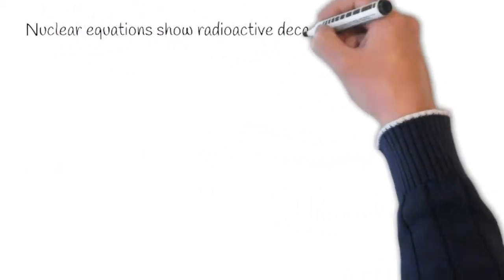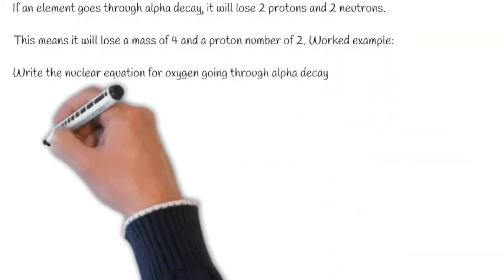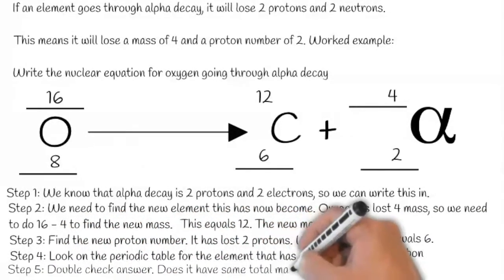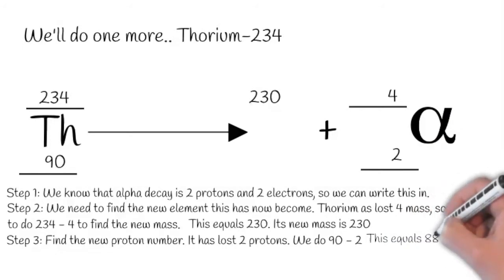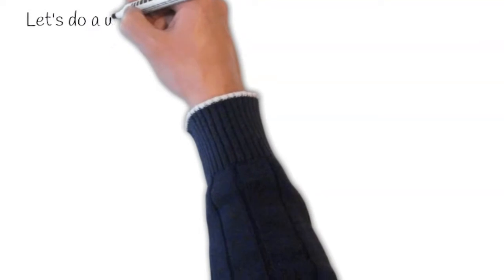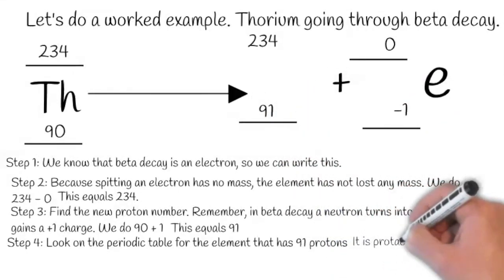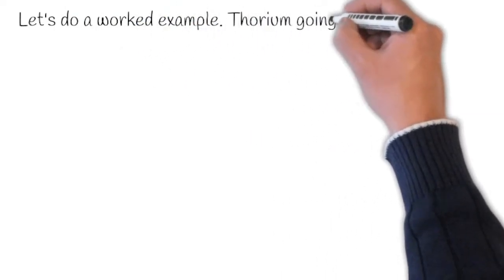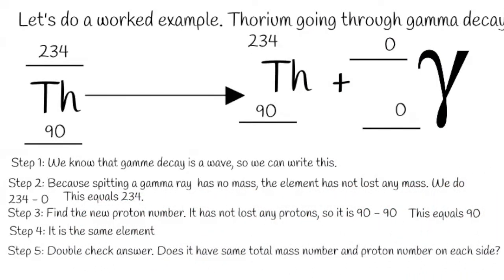3 GCSE Nuclear Equations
Revision notes:

Section 1: Alpha Nuclear Equation

When working through these equations, you must remember that the mass must be the same on each side. WE will first work through alpha equations.

To the right you can see the symbol for alpha particles (remember it contains 2 protons and 2 neutrons). The mass number is 4 (as it contains 2 protons and 2 neutrons) and the proton number is 2 (as it contains 2 protons).

Let’s go through the steps in how we got this:

Step 1: We know that alpha decay is 2 protons and 2 electrons, so we can write the alpha decay symbol in.

Step 2: We need to find the new element oxygen has now become. Oxygen has lost a mass of 4, so we need to do 16 (the mass number for oxygen) – 4. This equals 12. The new mass is therefore 12.

Step 3: We now need to find the new proton number. It has lost 2 protons. Therefore we do 8 (the proton number for oxygen). We do 8 – 2. This equals 6. The new element will have a proton number of 6.

Step 4: Look on the periodic table for the element that has 6 protons. This is carbon. We can now write C in for carbon, and we have worked out it will have a mass of 12 and a proton number of 6.

Step 5: Double check the answer. Does it have the same total mass number and proton number on each side.

Section 2: Beta Nuclear Equation

The symbol for this is below. Remember, it’s just an electron. These have a mass of – and a charge of -1. When an element goes through beta decay, a neutron in the nucleus turns into a proton. This causes the proton number to go up by 1. As you can see, the mass number is 0 and the proton number is -1.

Let’s do a worked example of a nuclear equation that goes through beta decay.

Step 1: We know that beta decay is an electron, so we can write this in.

Step 2: Because spitting an electron has no mass, the element has not lost any mass. 234 – 0 = 234. The new mass is still 234.

Step 3: We now need to find the new proton number. Remember, in beta decay a neutron turns into a proton, so it gains a +1 charge. We do 90+1. This equals 91.

Step 4: Look on the periodic table for the element that has 91 protons. It is protactinium.

We will now look at gamma radiation. This is an electromagnetic wave, and has no mass or no charge. This makes nuclear equations easy, as there’s no change! The symbol for this is below. The mass number is 0 and the proton number is 0.